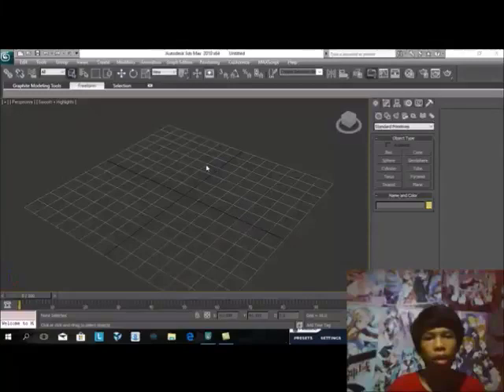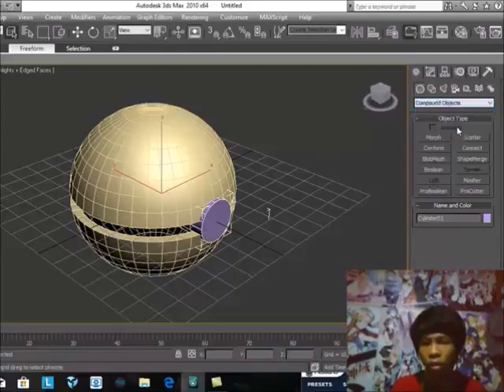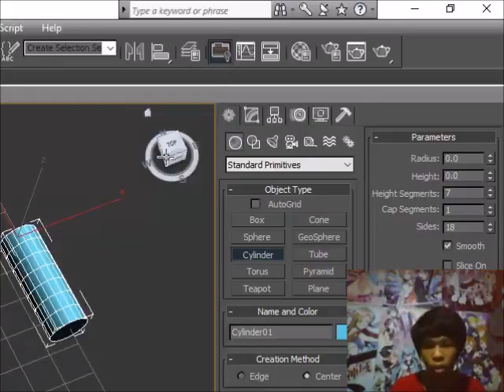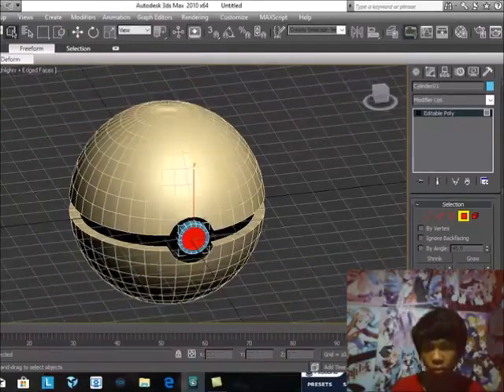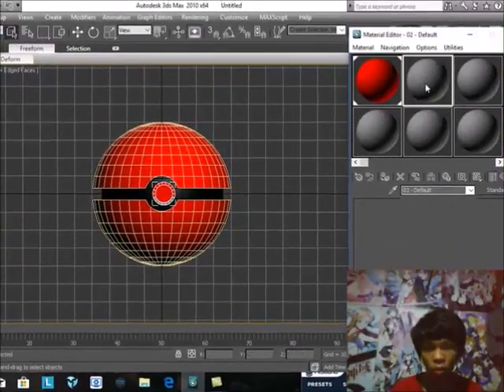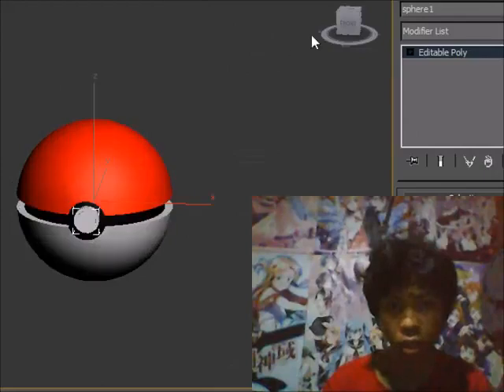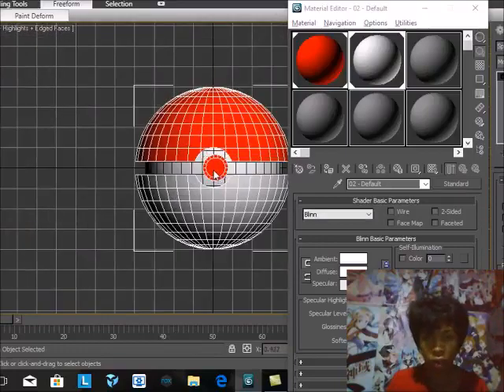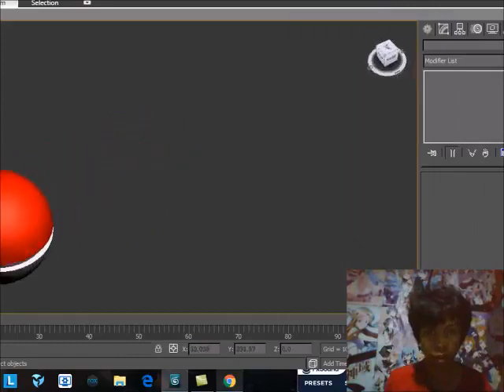how to make pokeball using 3DS MAX tutorial May 2018